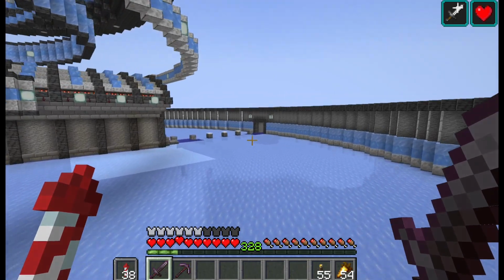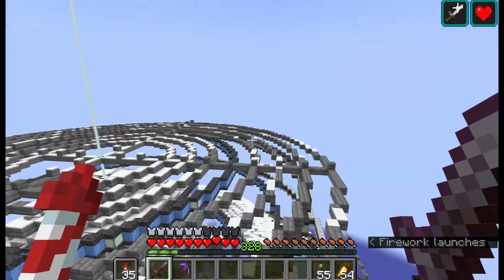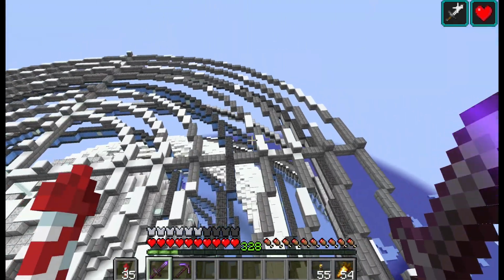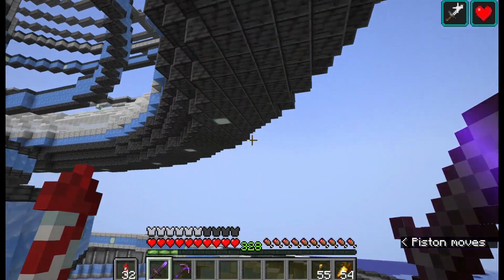Beginning the Copper Farm! ForageCraft S2 Ep. 7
Welcome viewers!
In this video we do the initial work and planning for the copper farm! So, my classes are beginning to pick up, so the amount of time I have to play minecraft is decreasing, but not going away. Don't expect nearly as much content in the next few videos as in the last one.

(Links to playlists below)

As always, hope you enjoyed the video and please turn on that bell to get notified when a new video drops!